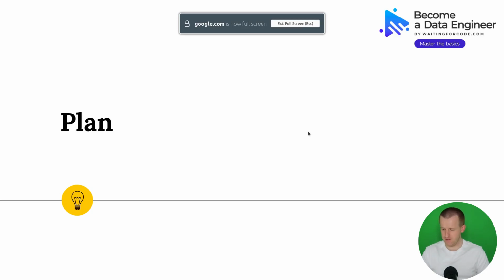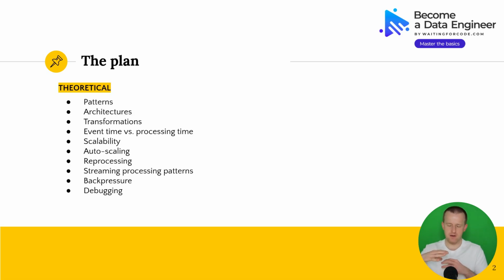Master stream processing - Stream processing module